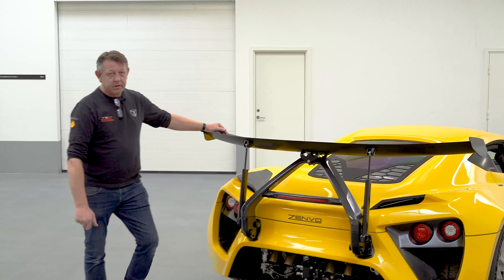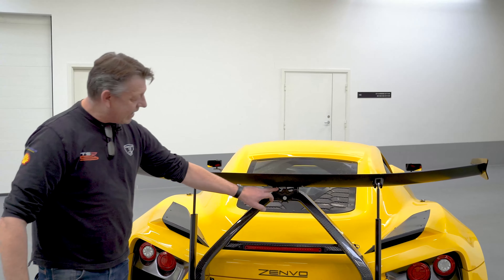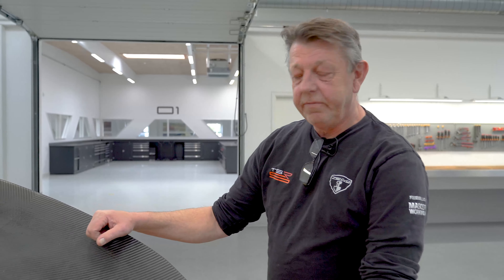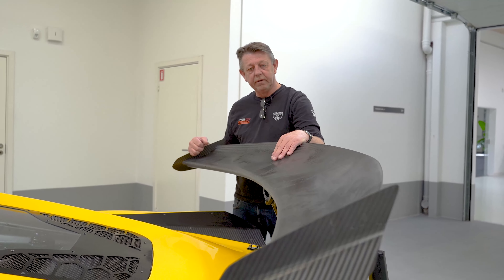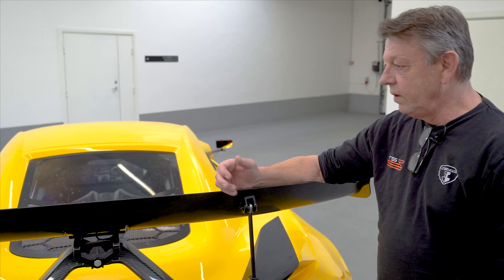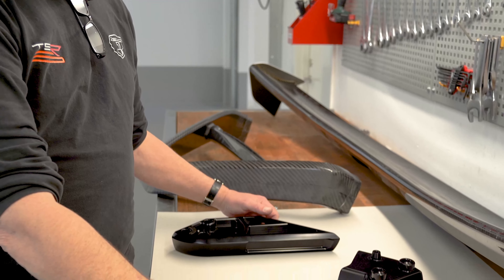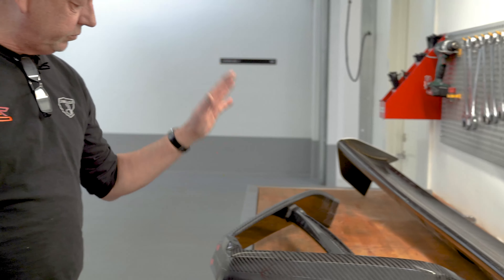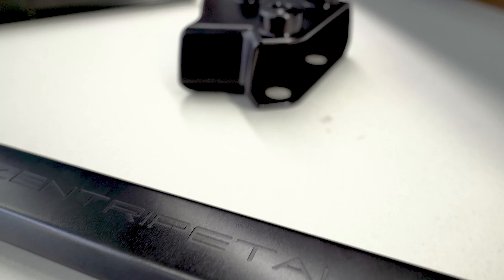Zenvo: Behind the Hammer - Centripetal wing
The centripetal wing is one of the TSR-S's trademark features.

Like anything on the TSR-S the wing has a purpose. Providing maximum downforce to the rear of the car, and furthermore transferring that downforce to combat weight shift while cornering.

In this video our founder and CTO, Troels Vollertsen explains the philosophy behind the wing, demonstrating the function on our trusty TSR test car.

The Behind the hammer series let's you into the world of Zenvo, and shows the expertly engineered tech underneath the badge.